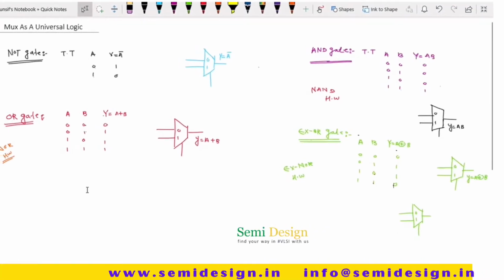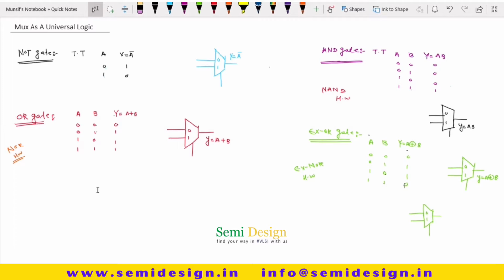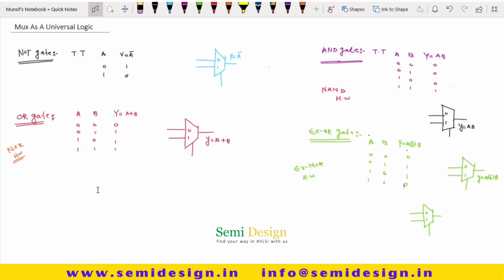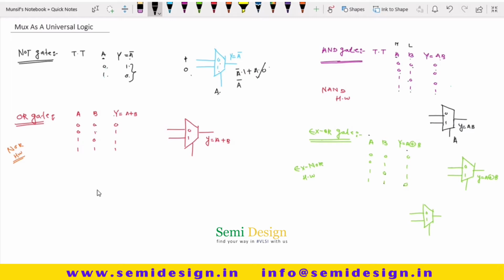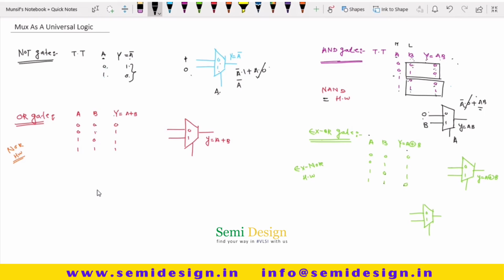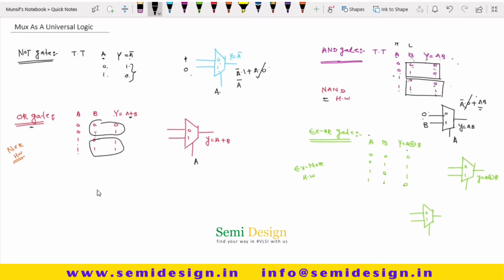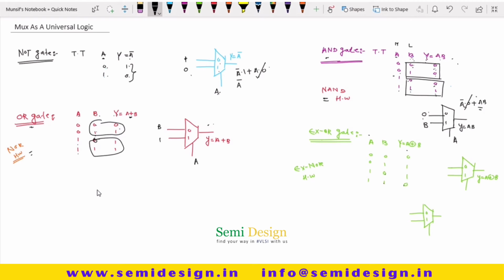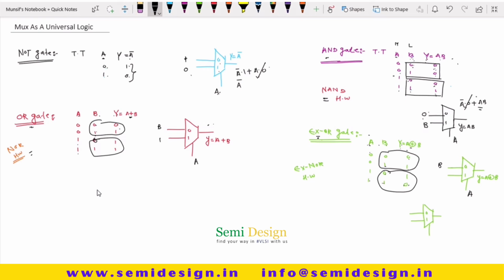Ultimate Trick Design Any logic In Multiplexer Very Easy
Most important trick to convert any logic into Multiplexer

Best wishes:)